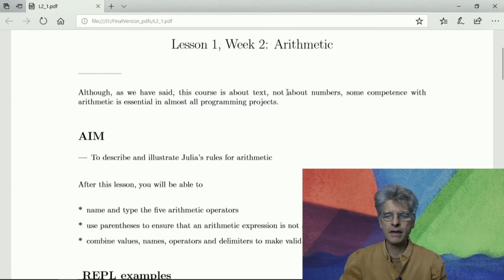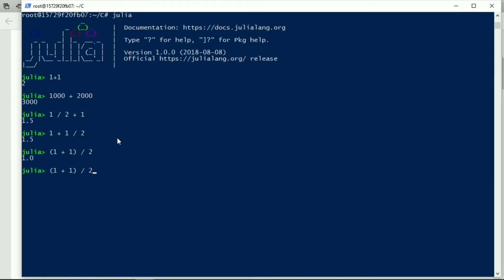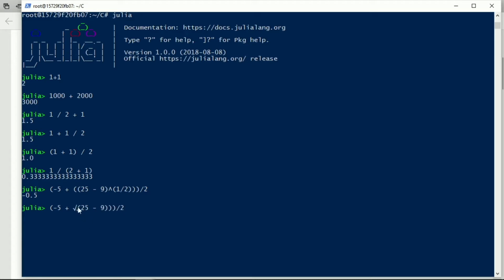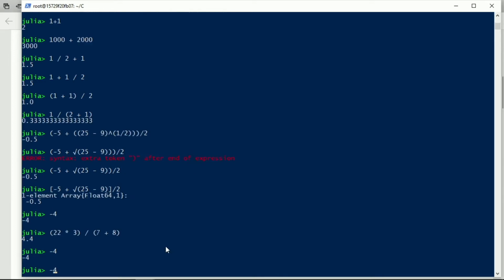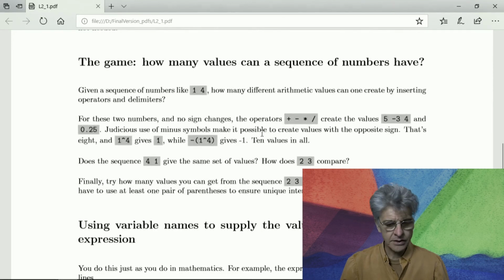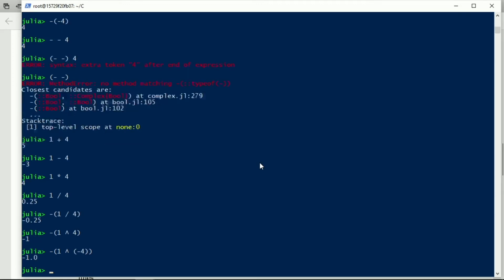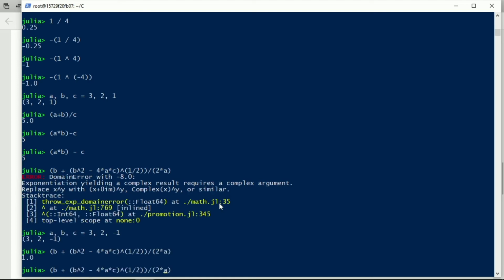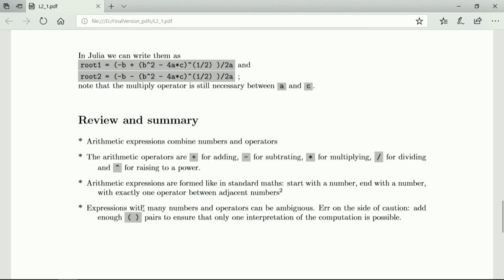Basic Arithmetic in Julia | Julia Programming For Nervous Beginners (Week 2 Lesson 1)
Although our examples are mostly text, i.e. strings, you do need to know a little about the Julia approach to arithmetic, which very much resembles that of most programming languages.

00:00 Welcome
01:03 REPL examples, showcasing arithmetic operators
08:04 Making sure your arithmetic expression is what you want
09:03 Playing a game with arithmetic expressions
10:42 Using variables instead of values in an arithmetic expression